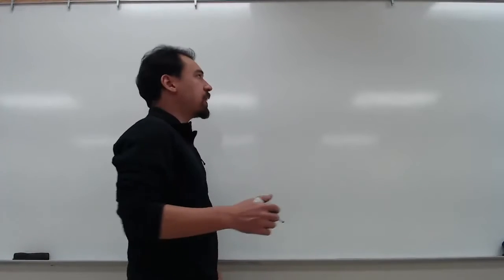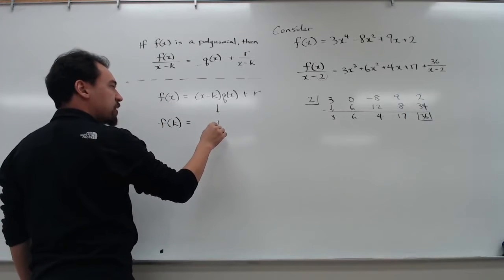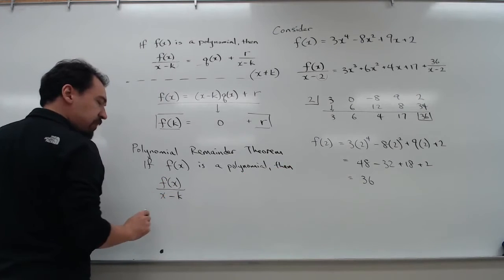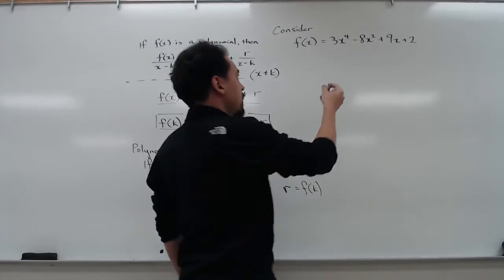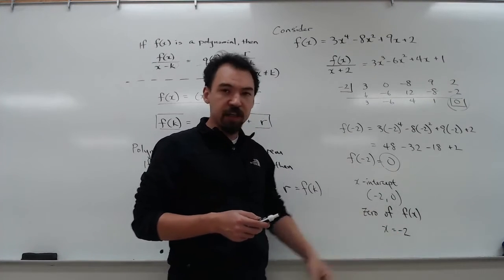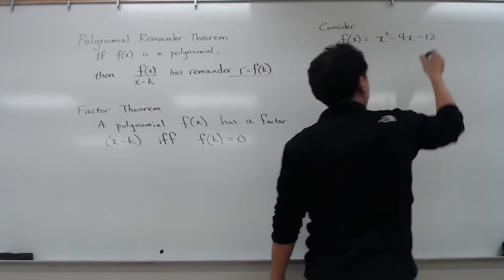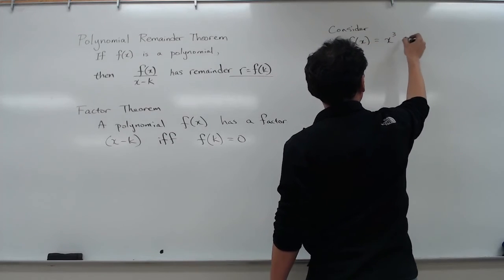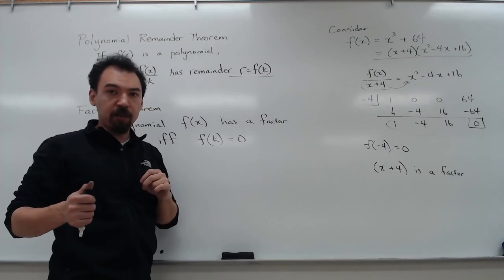[Precalc] 2.3.3 Polynomial Remainder Thoerem and Factor Theorem